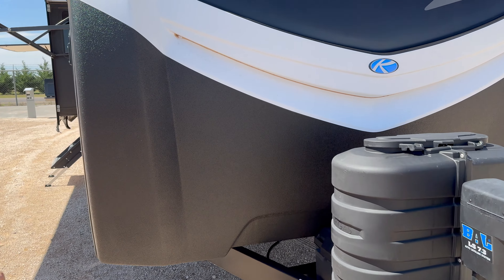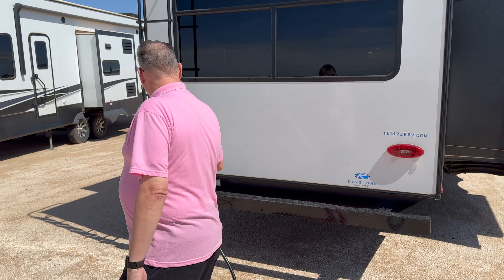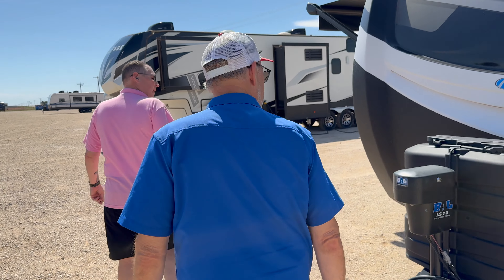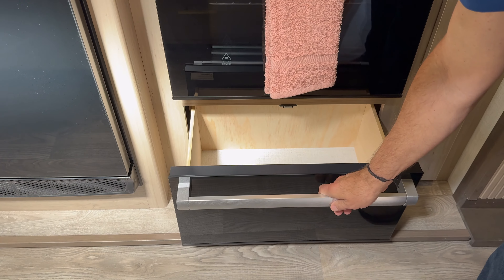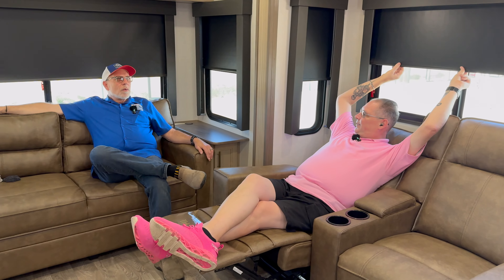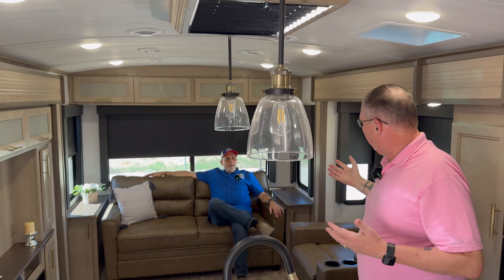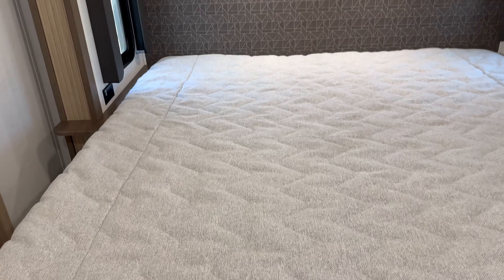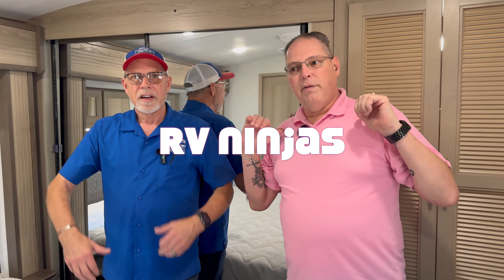2024 Outback 330RL: Discover Luxury RV Living with Marcus and Steve!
Join Marcus and Steve, the RV Ninjas, as they take you on an in-depth tour of the 2024 Outback 330RL at Bailey Toliver RV in Brownfield, Texas. From its sleek kitchen island and solid surface countertops to the spacious master bedroom with a king-size bed, this RV is packed with features that make it perfect for your next adventure.

Watch as they highlight the impressive auto-leveling system, outdoor kitchen, dual air conditioning, and more! Don’t miss out on the incredible Memorial Day savings—our 2024 models are priced lower than most 2023s! 🚐✨